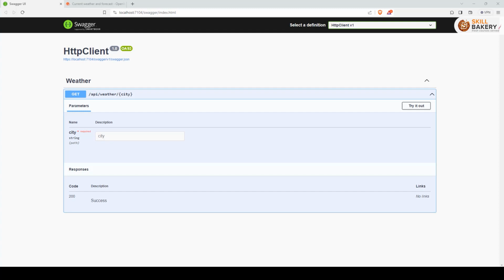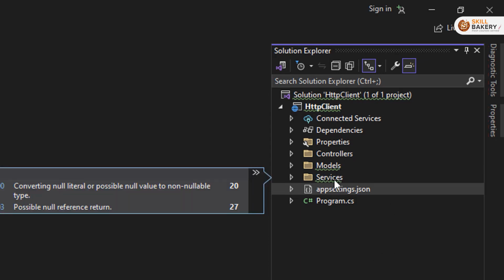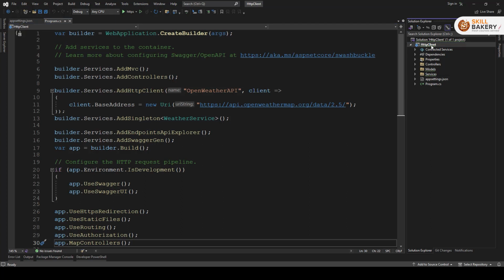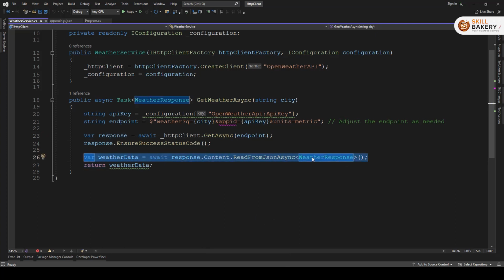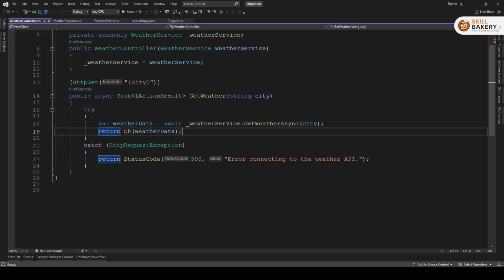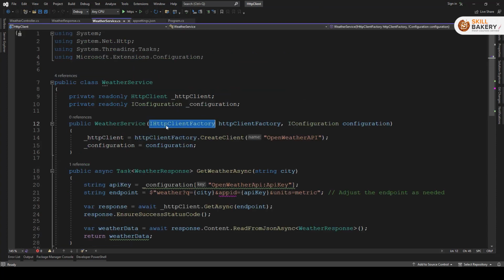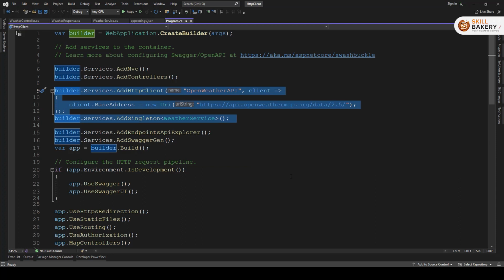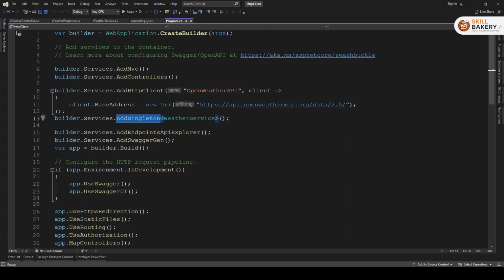C# Developers : Is this how you call your HttpClient in .Net?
In this video, we'll dive into the world of HttpClient in .Net and explore best practices for making HTTP requests. Whether you're a beginner or an experienced developer, understanding the nuances of HttpClient is crucial for web development.

📜 Video Overview:
Discover the fundamentals of HttpClient and how to use it effectively in your .Net projects.
Learn about common pitfalls and how to avoid them when working with HttpClient.
Explore real-world examples and best practices for making API calls using HttpClient.

🎯 Who Should Watch:
This video is for:
Web developers looking to improve their HttpClient skills.
Anyone wanting to ensure their HTTP requests are efficient and secure.
Don't miss out on this opportunity to master HttpClient in .Net and level up your web development skills!